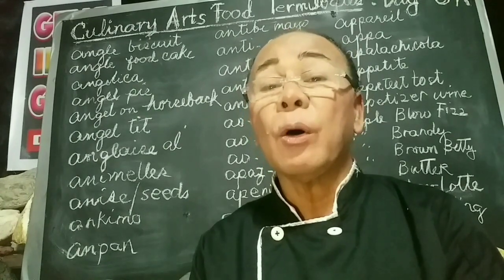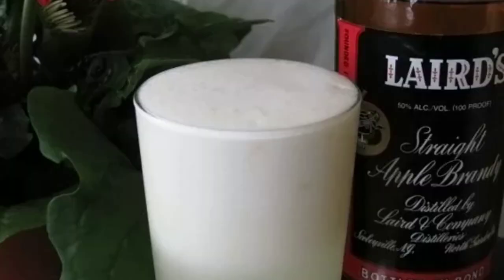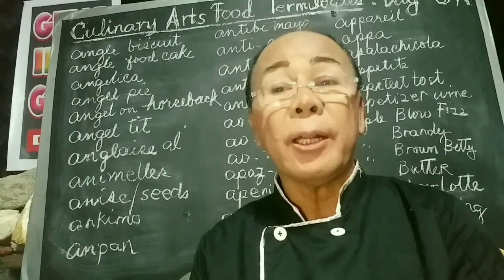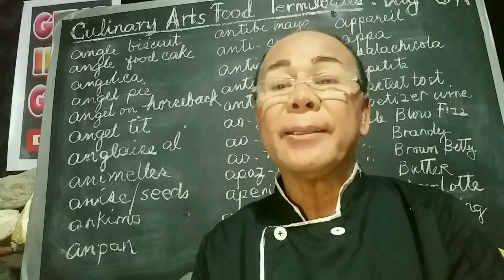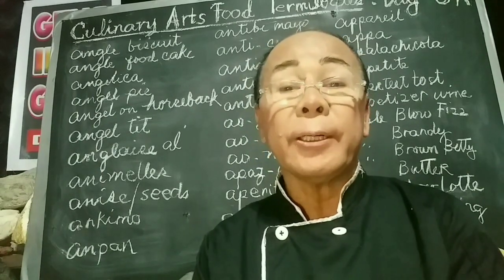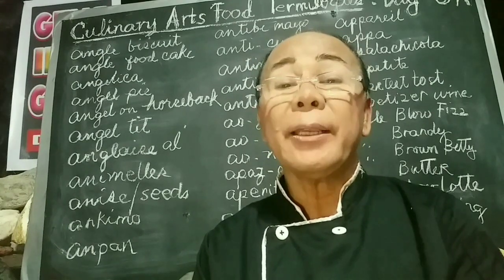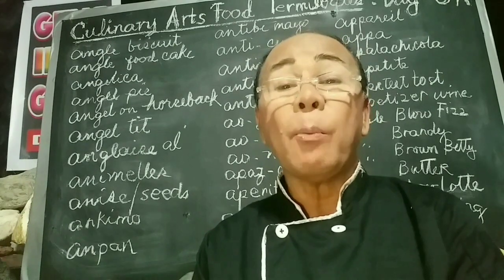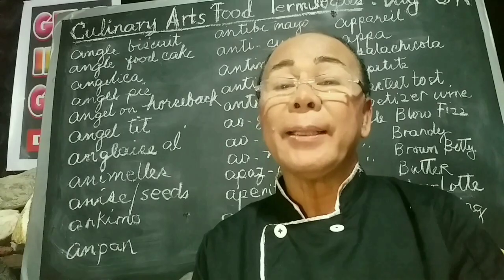Making of a Chef Day 6a,Food terminologies on Culinary arts & descriptions